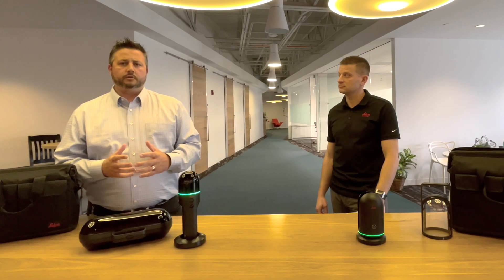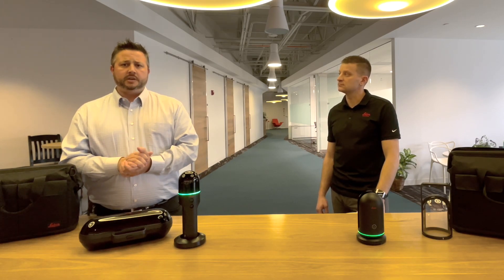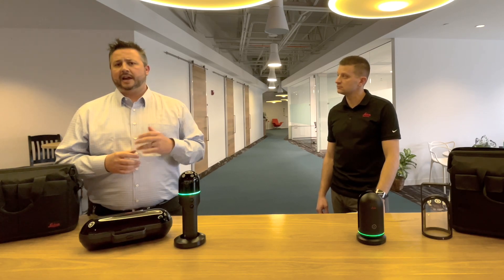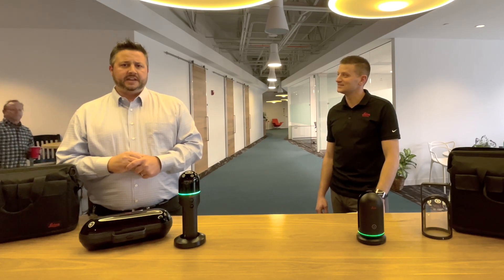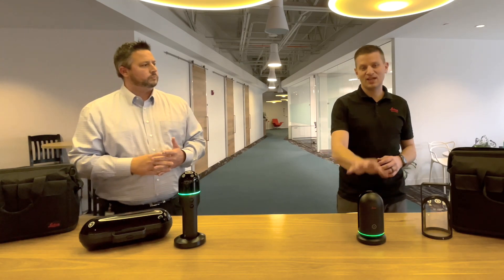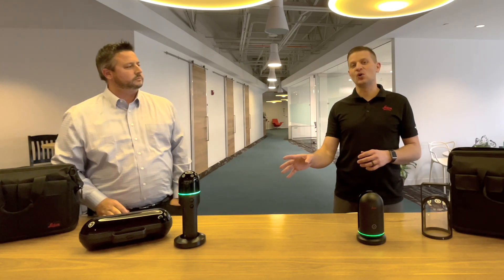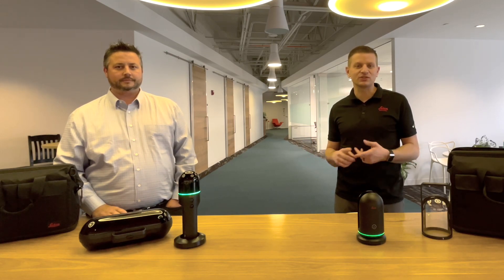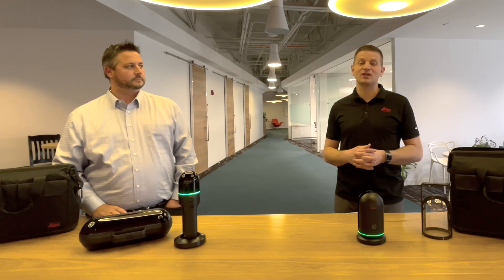Demo in a Box: Software Licenses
This video shows the different software options for the BLK Demo in a Box program. In most cases, you will be using REGISTER 360, but our sales reps will work with you to cover specialized workflows that require alternative solutions. Every trial includes a 15-day license so that you can review your data and continue to process it, even after you have returned your device.